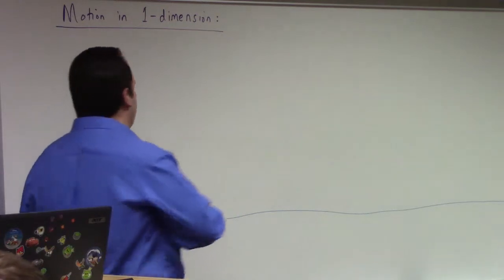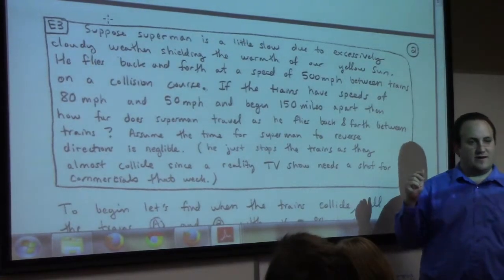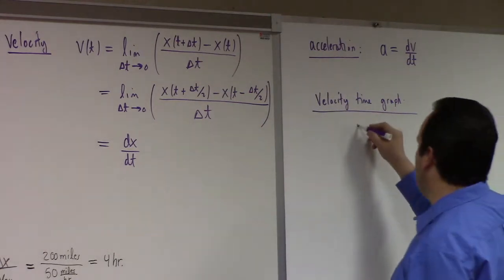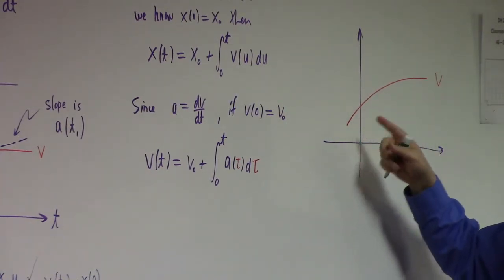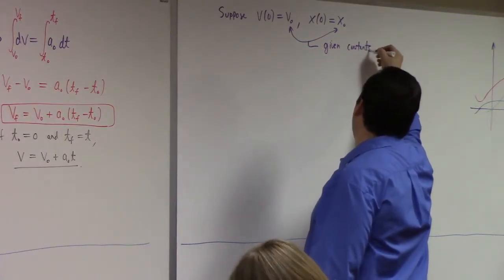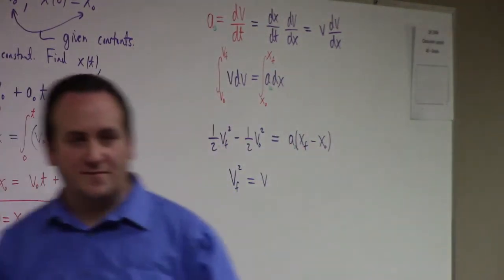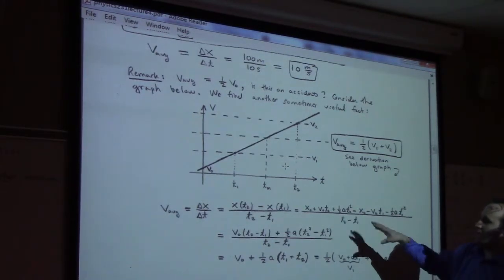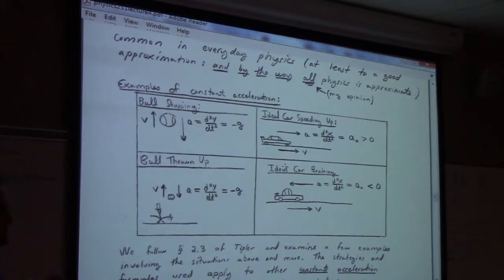Introductory Mechanics: Lecture 4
kinematics of one dimension, calculus of a, v, x, constant acceleration formulas derived, several examples given